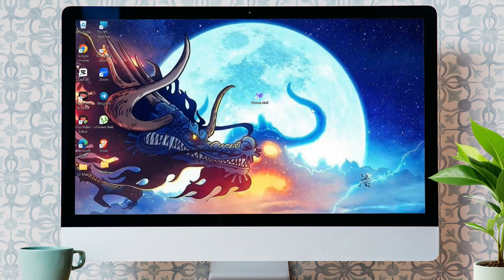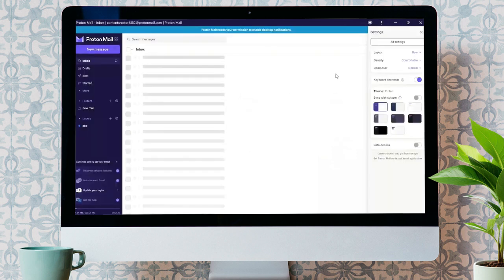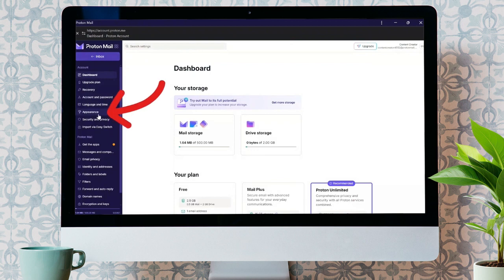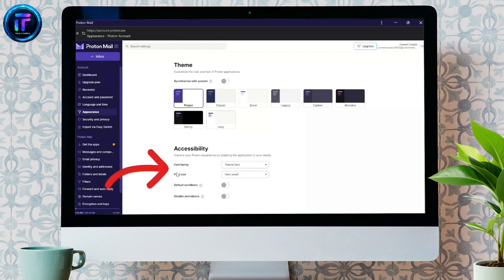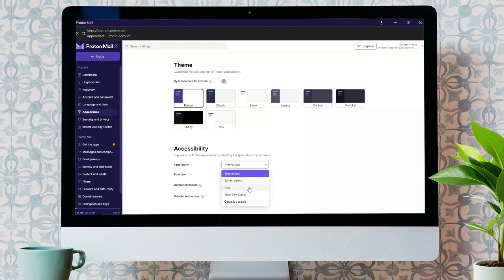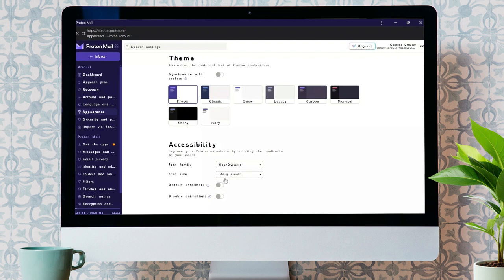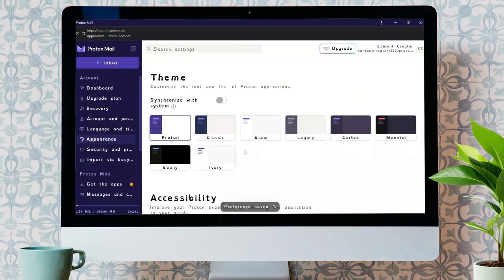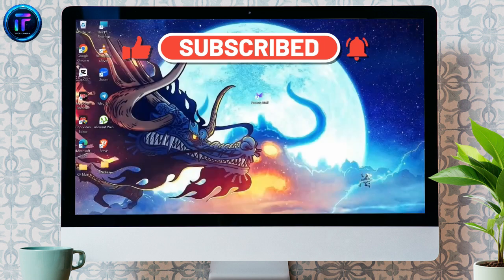How to Customize Font Settings on Proton Mail 2024?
Enhance your email experience by learning how to customize font settings on Proton Mail! In our comprehensive guide, 'How to Customize Font Settings on Proton Mail,' we provide step-by-step instructions on changing the font style, size, and color to suit your preferences. With clear guidance and practical tips, you'll be able to personalize your emails for a more tailored look. Whether you want a professional appearance or a personal touch, this guide is for you. Join us as we show you how to customize font settings in Proton Mail. Don’t wait – learn how to customize your font today!